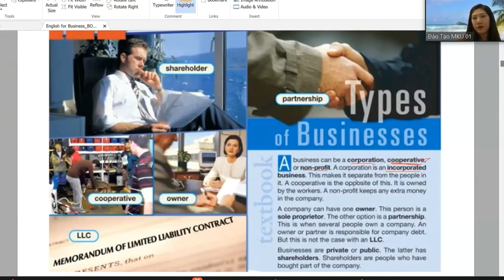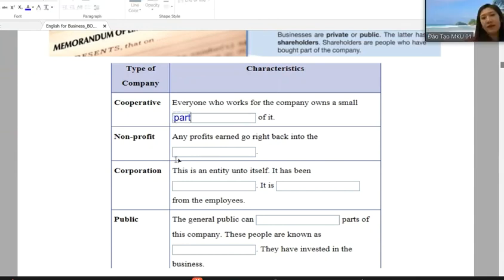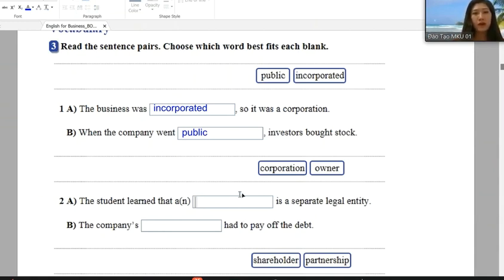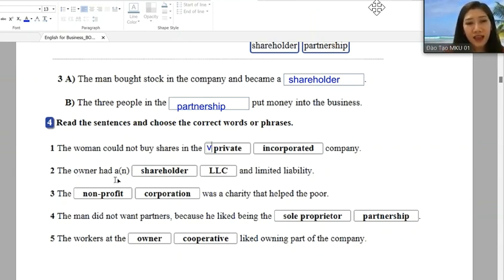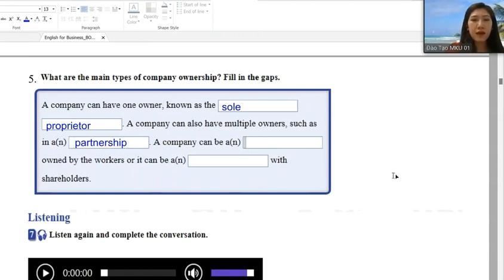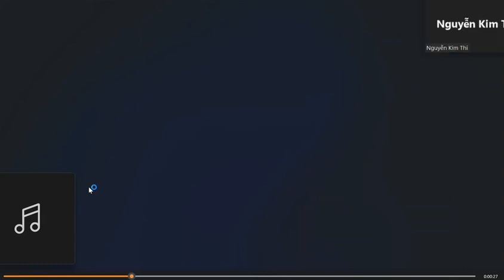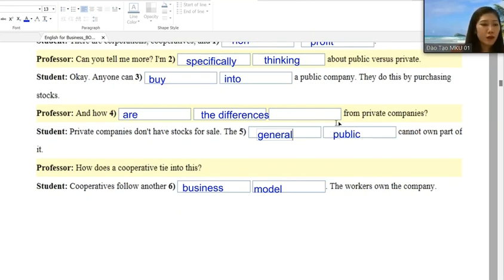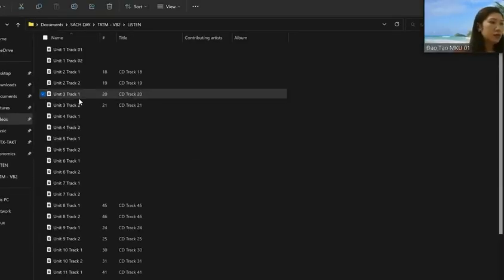Business English - Part 03